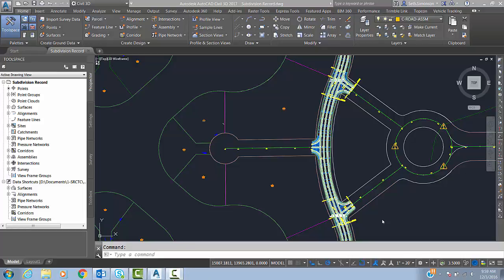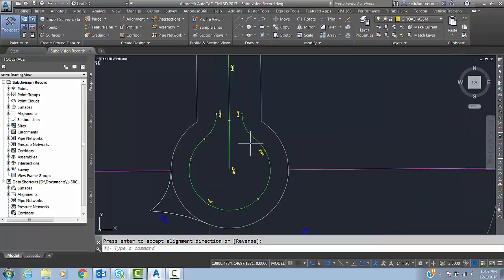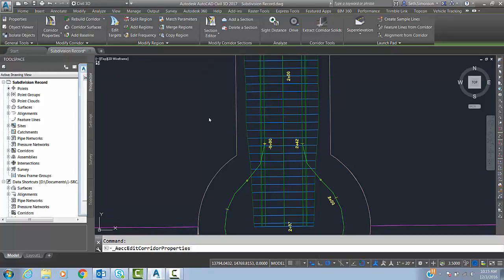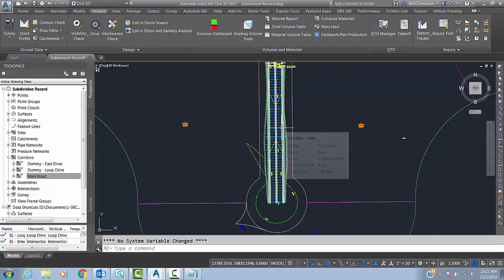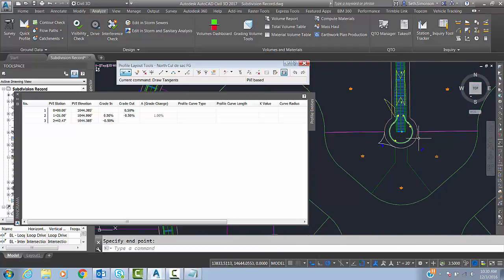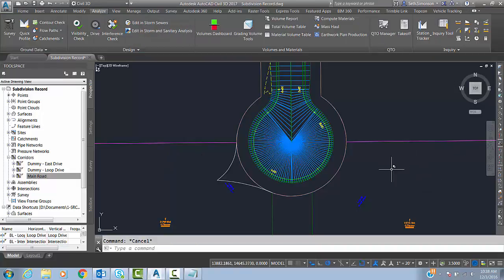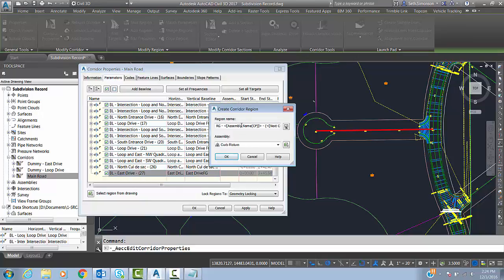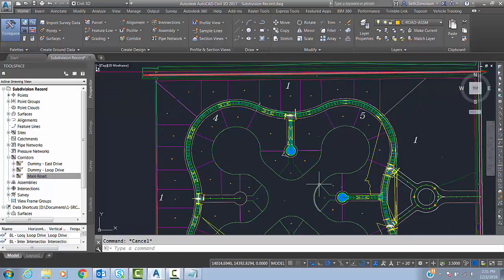Cul de sac creation